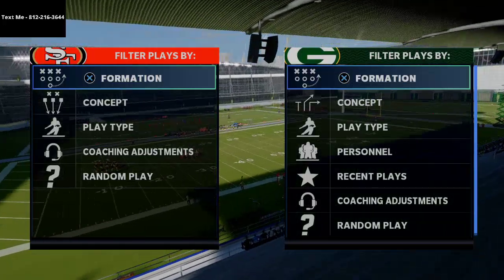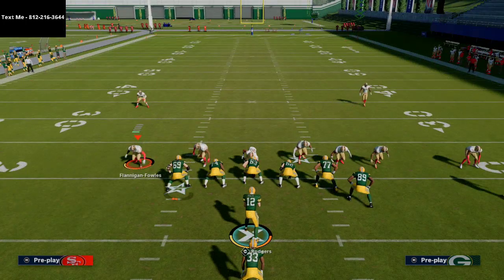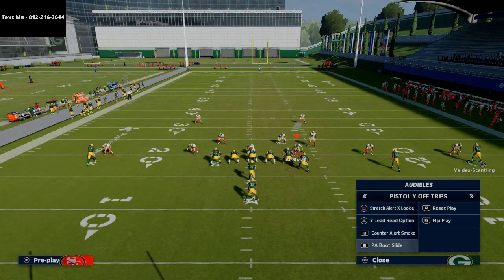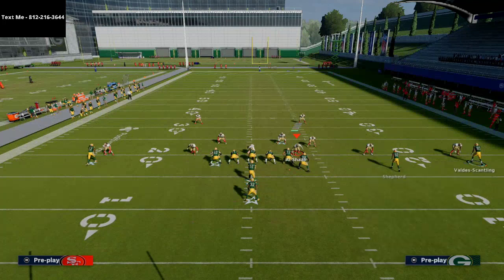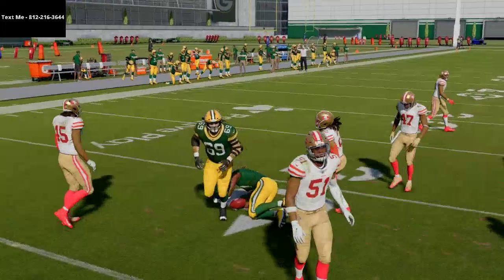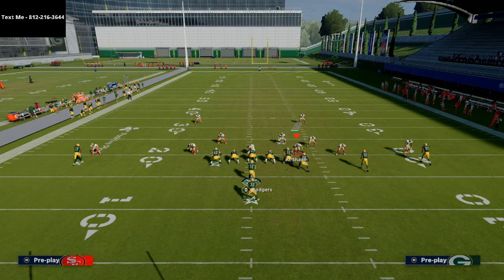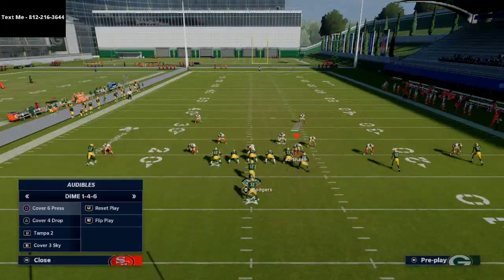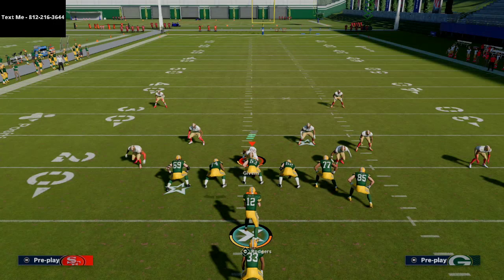How to Lab in Madden NFL 21| Making the Pistol Effective in Madden 21| Madden 21 Tips and Tricks